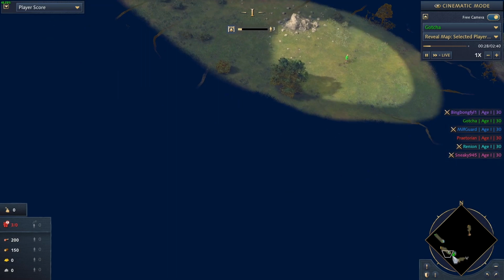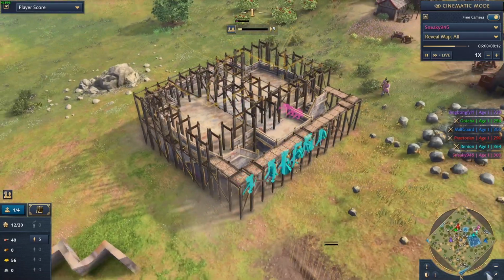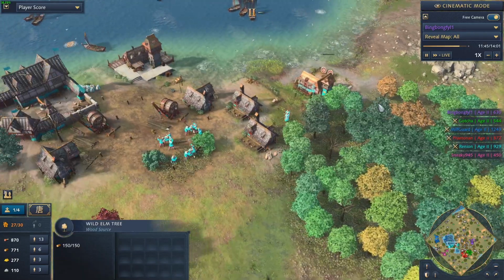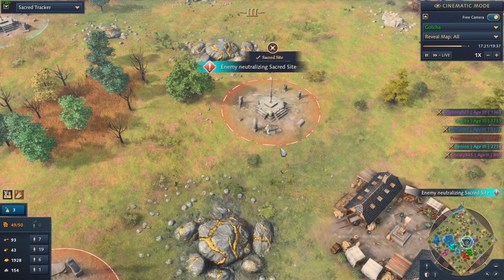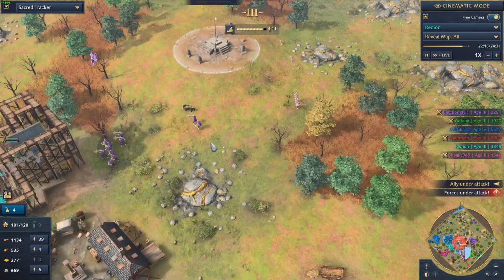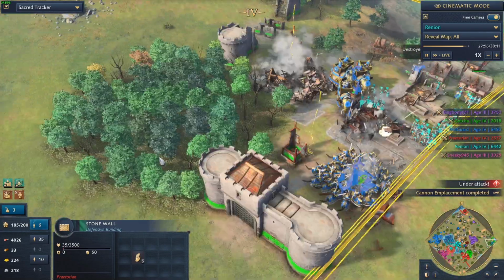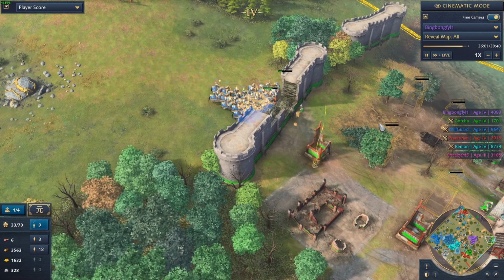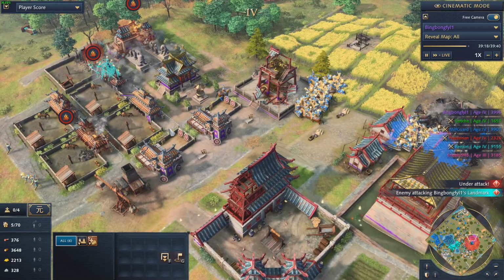AOE4: It's Getting Cheeky up in Here (Game 1/5)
This was the first placement round in the Home Town Center group's Double Trouble Tourney on Sept. 10, 2022.

These placement games pitted six players in teams of two against each other in a sort of quasi-free-for-all style tournament. The games were all custom matches on megarandom maps with randomly chosen civilizations and using the Nomad game mode, with all standard win conditions activated.

Tournament led by FIRE.Brick
Logo designed by Gotcha
Casted by Brodzilla

Team 1: Gotcha & Praetorian
Team 2: Renion & MilfGuard
Team 3: Sneaky945 & Bingbonyfyl1